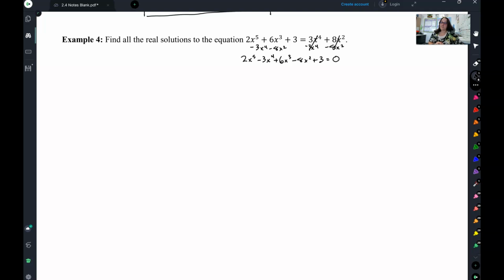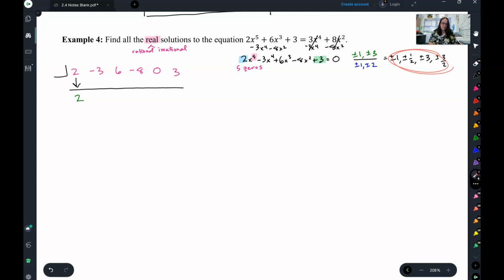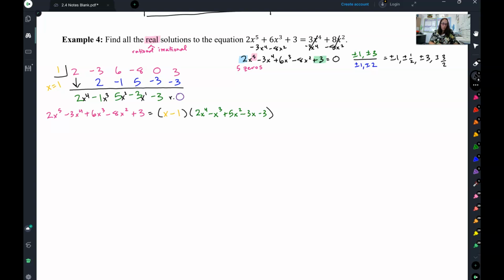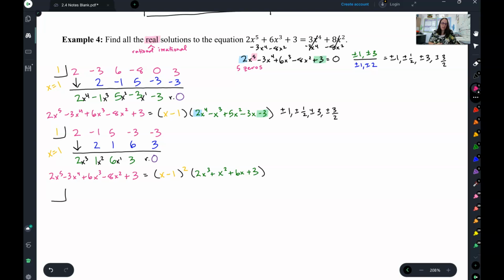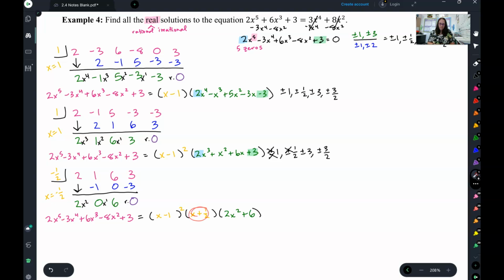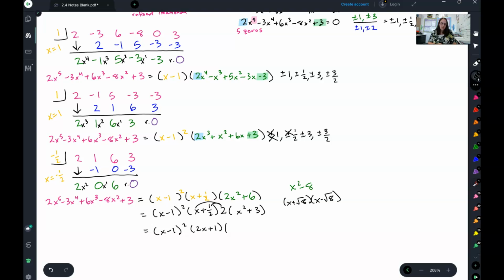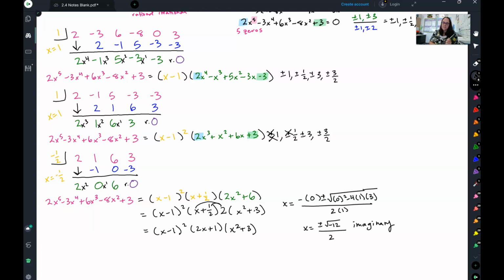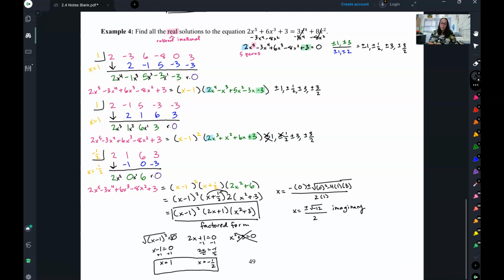CE1050 2.4 Lesson Pt 4